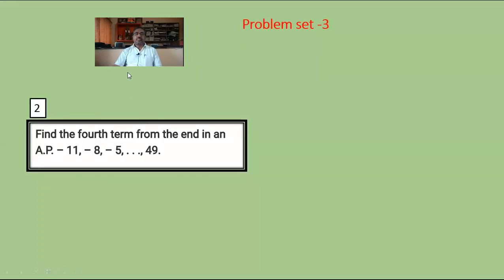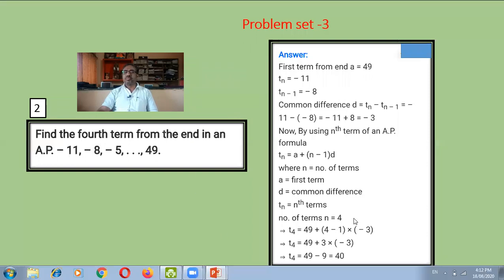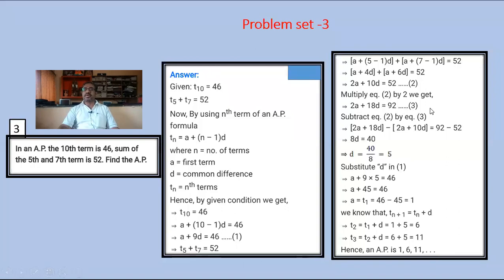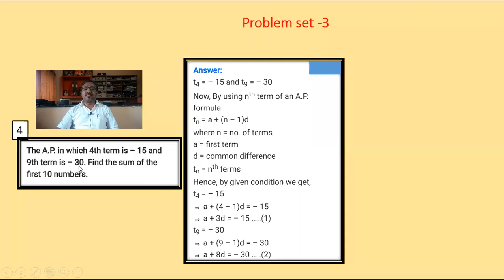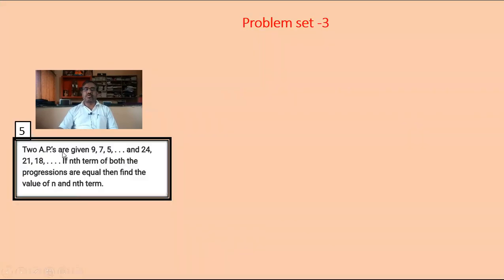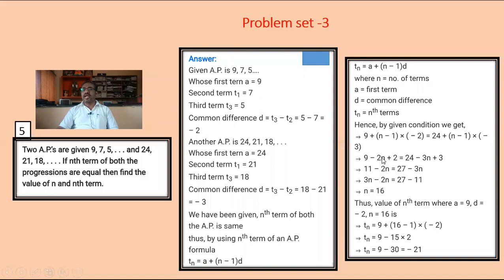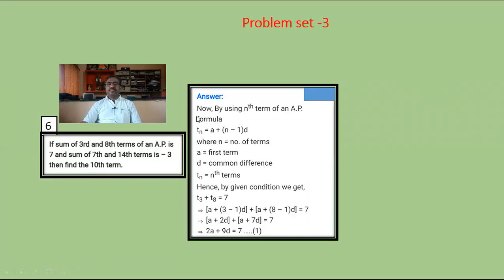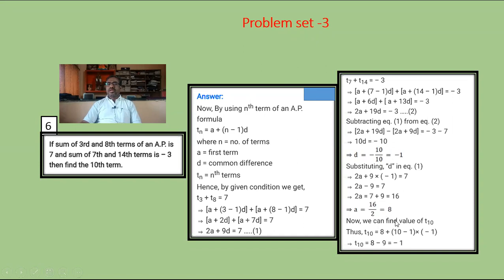10th math-1,L-10,Arithmetic progression -problem set-3(Q2to Q6)